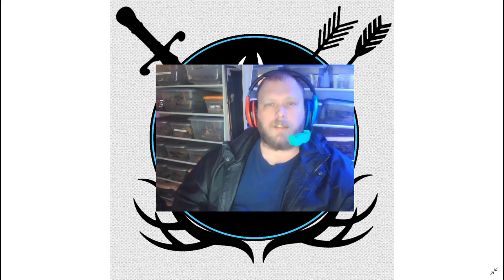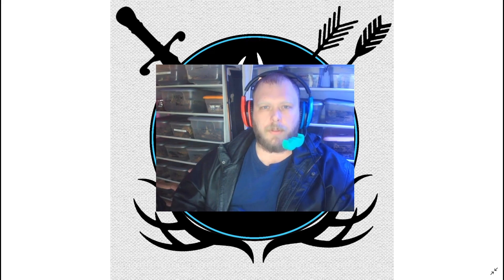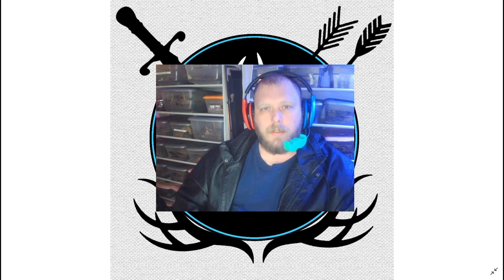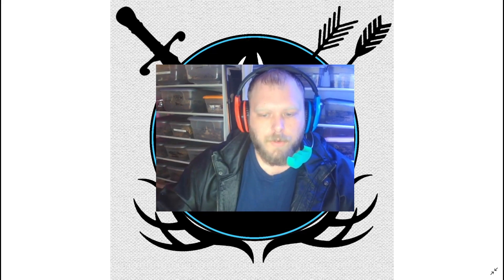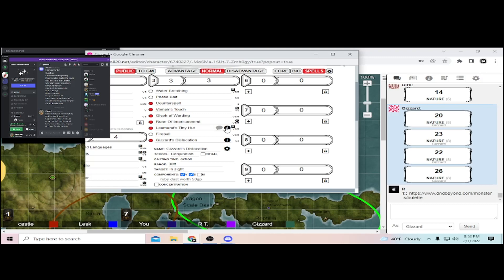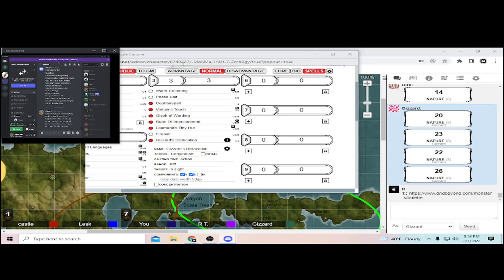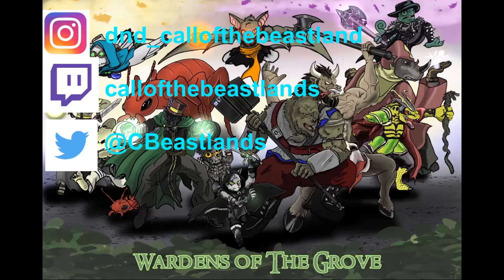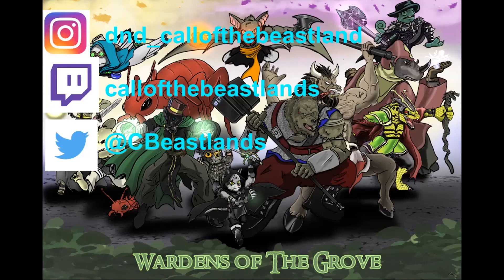Call of the Beastlands Ep. 29 4/5